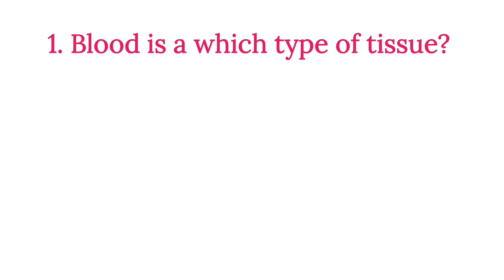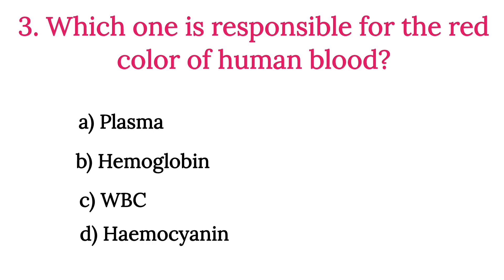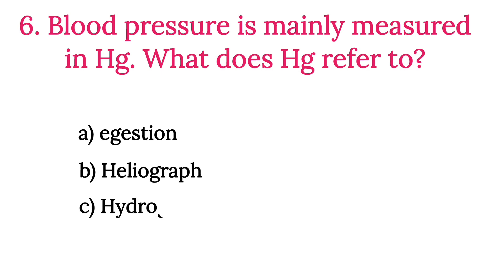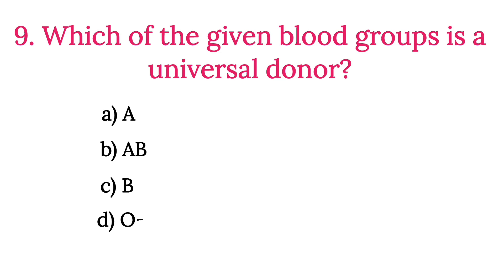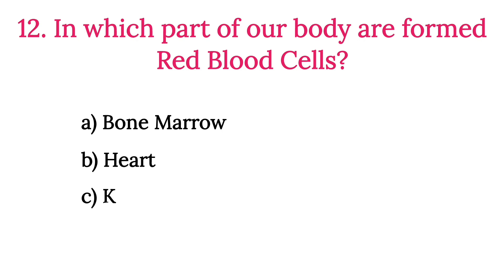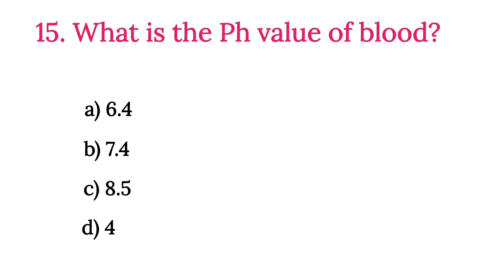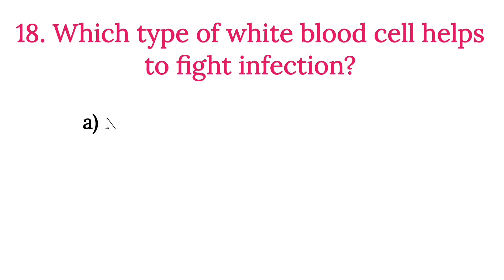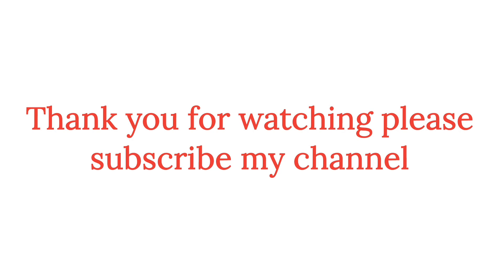Human Blood Most Important MCQs || Blood Basic MCQs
Dr Medicina

 This educational content is designed specifically for healthcare professionals, medical students, and anyone interested in understanding the complexities of blood and its functions.

In this video, we cover a series of multiple-choice questions (MCQs) that test your knowledge on key concepts related to blood composition, functions, disorders, and its vital role in the human body. Each question is carefully crafted to enhance your understanding and retention of important information relevant to your field.

Join us as we explore topics such as red and white blood cells, hemoglobin, blood types, coagulation processes, and common blood-related diseases. Whether you're preparing for exams, refreshing your knowledge, or simply curious about the subject, this video is a great resource for you.

Make sure to watch till the end for detailed explanations and insights that will help you grasp the essential concepts of human blood.

blood mcqs
human blood mcq
blood mcqs with answers
human blood mcq in english
human blood mcqs
blood mcqs physiology
human blood most important mcqs
blood mcq
human blood mcq in hindi